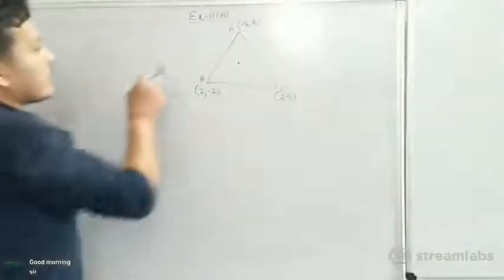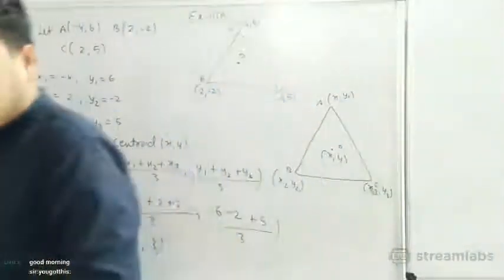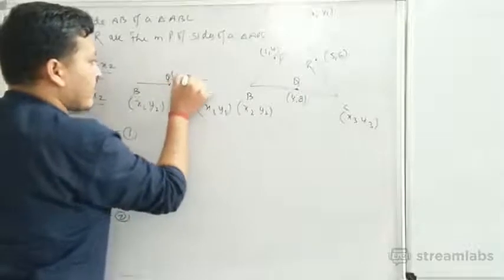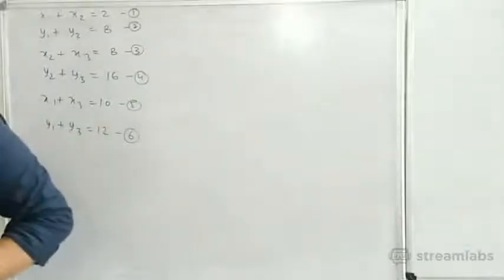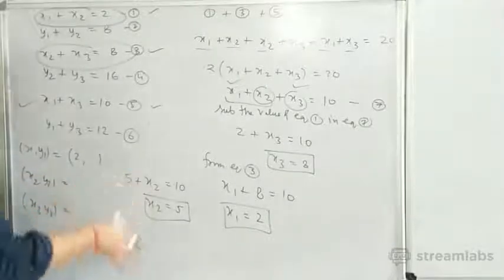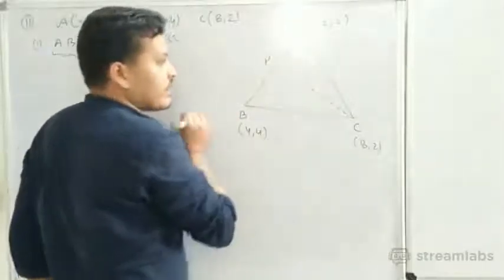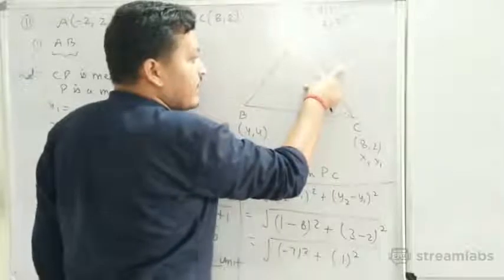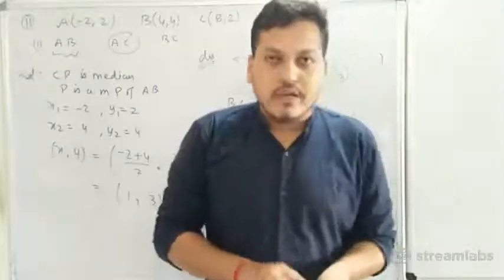Class 10 Exercise 11A